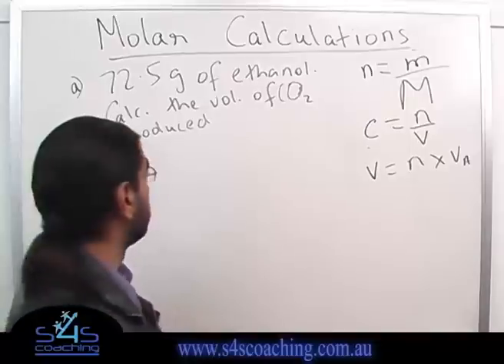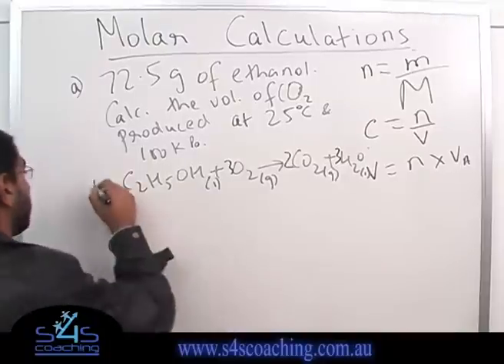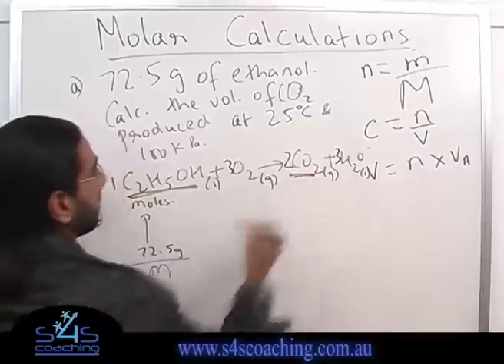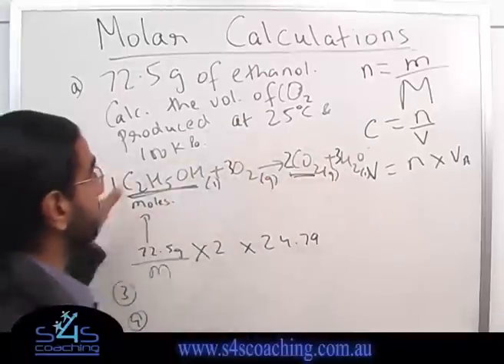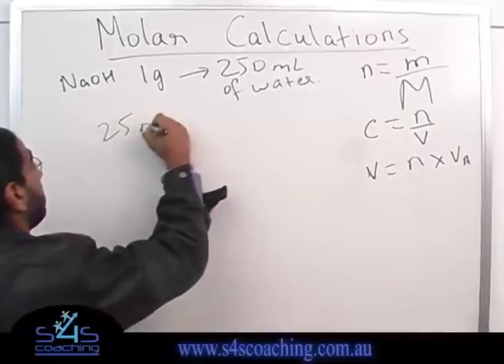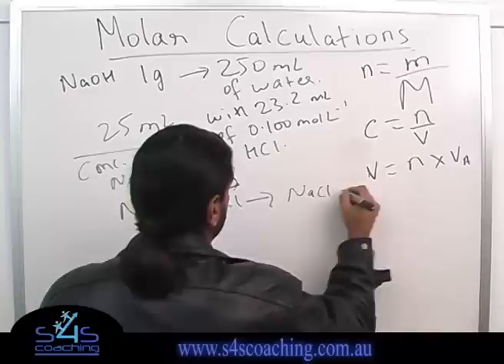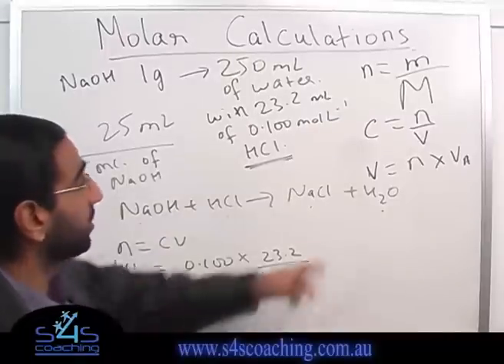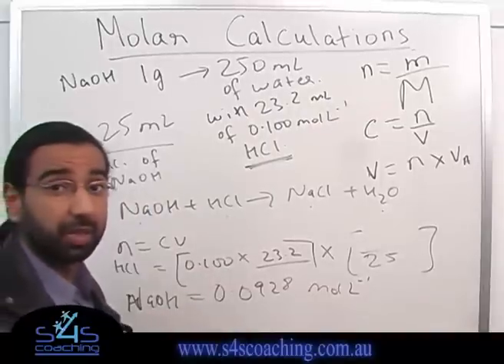Molar Calculation Part 2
NSW HSC Chemistry Molar Calculation Part 1